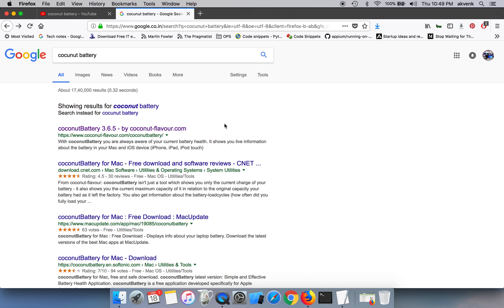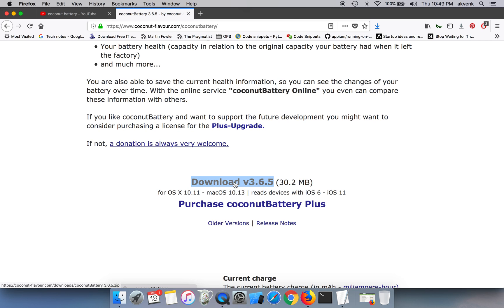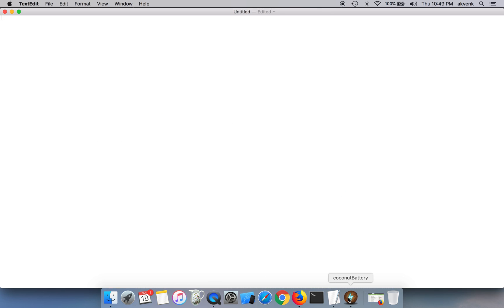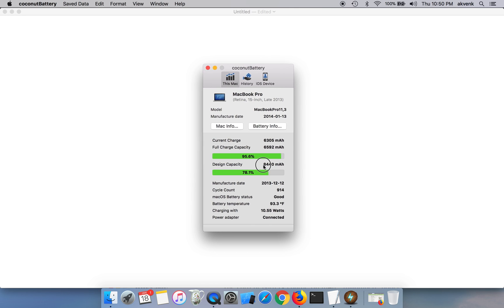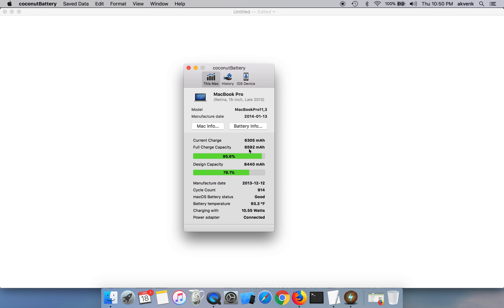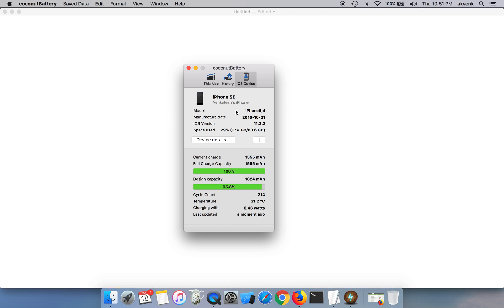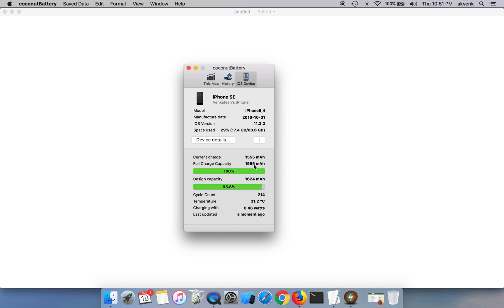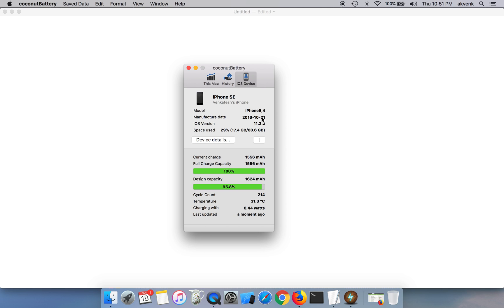[EASY] Test iPhone Battery using Coconut Battery [FREE TOOL]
This video shows the steps to test our iPhone battery and Mac battery. For testing the batteries we are using an application calling coconut battery.

Please use the below link to download the application.

Install the downloaded file and start it. Once it starts it shows all the important details about our battery.

Please check the below mentioned details:

Current charge
The current battery charge (in mAh - miliampere-hour)

Full Charge Capacity
The maximum capacity your battery can be charged with (in mAh - miliampere-hour)

Design capacity
The capacity your battery could be charged with when it left the factory (in mAh - miliampere-hour)

Model
The Apple model identification string for your Mac or battery

Manufacture date
Calculates the age of your Mac or Battery using the coded production date in the serial number of your Mac or Battery (Note: for Macs only the manufacture week can be calculated, in this case the date represents the first day of the production week)

Cycle Count
How often was your battery loaded from 0% to 100%? Keep it low to increase your battery life. (Apple battery information page)

Battery temperature
This is the current temperature inside your battery. Keep it low to increase battery life. You can toggle between Celsius and Fahrenheit by clicking on the temperature